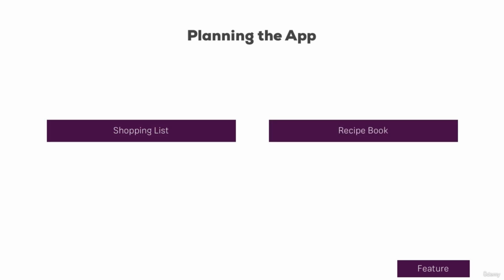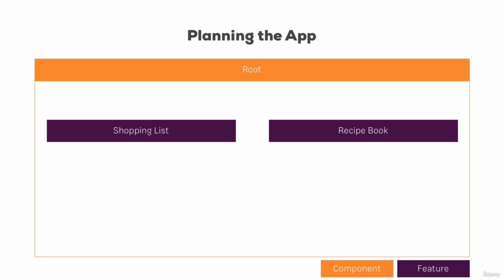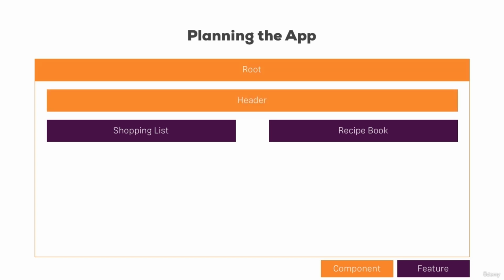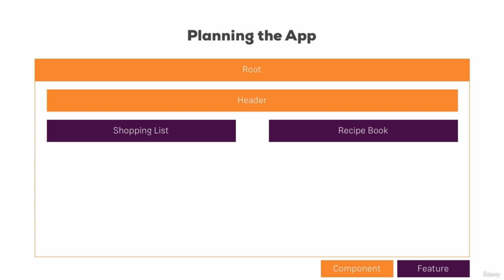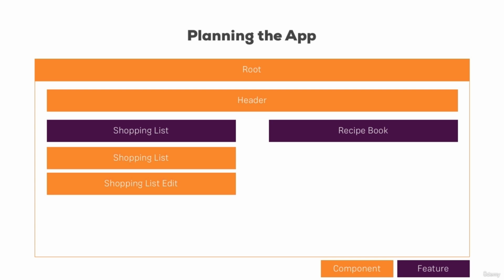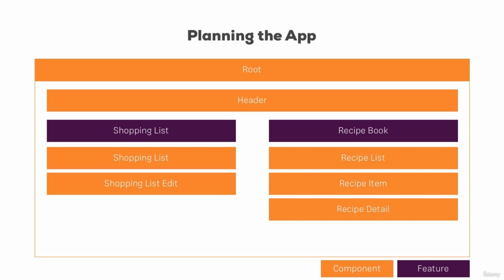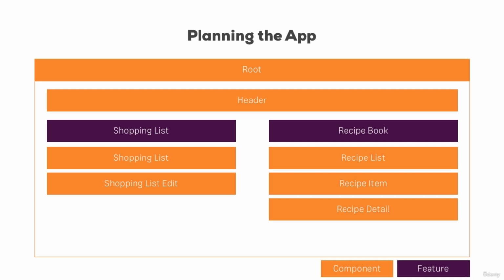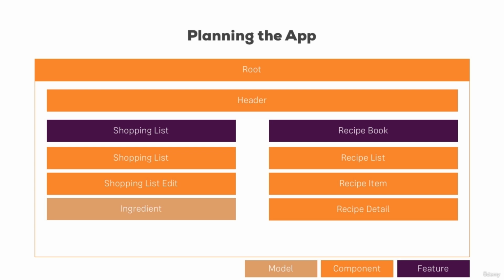045 Planning the App